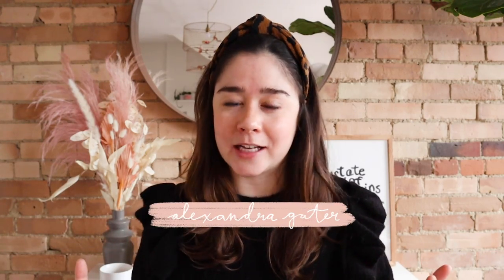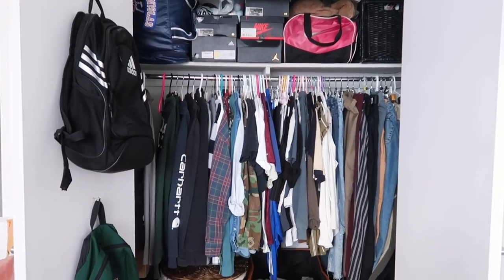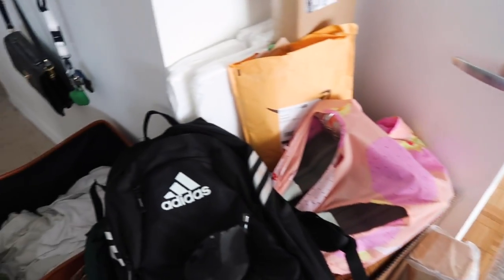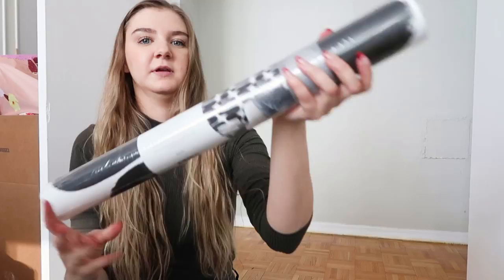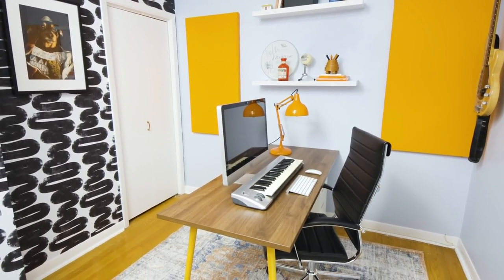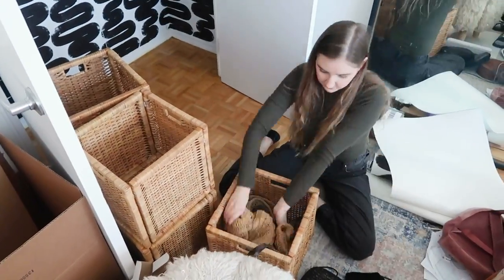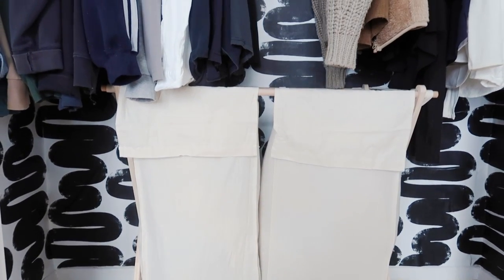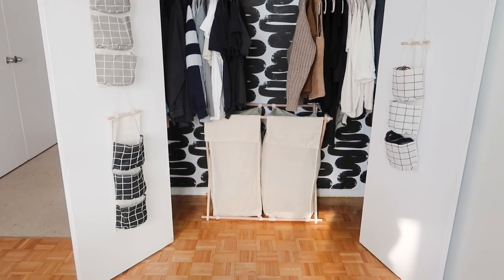DIY SMALL CLOSET MAKEOVER | How to makeover a small studio apartment closet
Hey guys! I'm Alexandra Gater and I show you how to do rental-friendly upgrades and DIY projects on a budget. Today I’m virtually making over my assistant’s super cramped closet by making use of other storage solutions and some fun wallpaper. I hope this gives you some ideas for how to organize your tiny closet!

Hamper AF
Grid hanging storage AF
Green velvet hangers: (similar) AF
Pink velvet hangers: (similar) AF

GET IN TOUCH:
Alexandra Gater
Toronto, ON
M5S 3C9